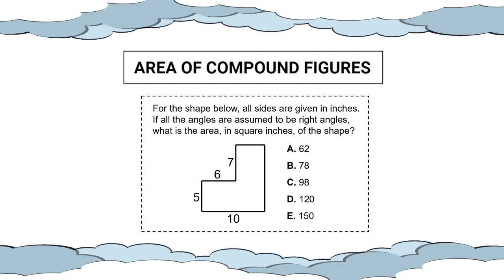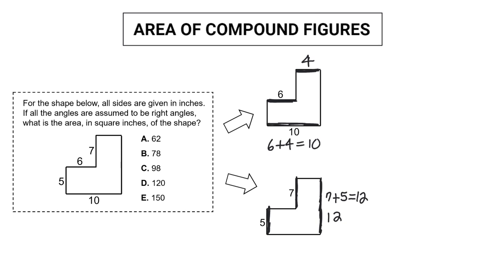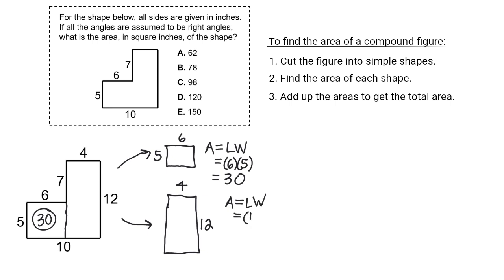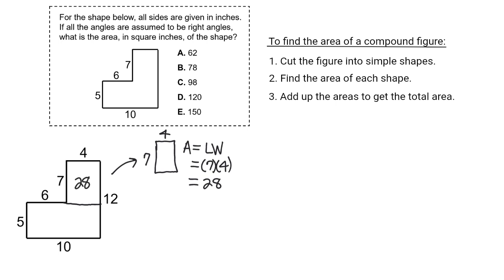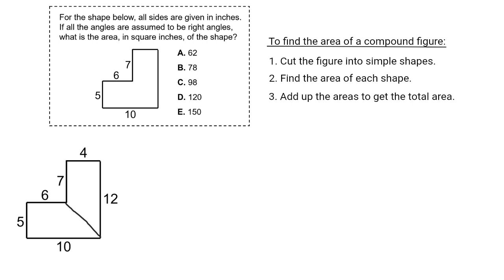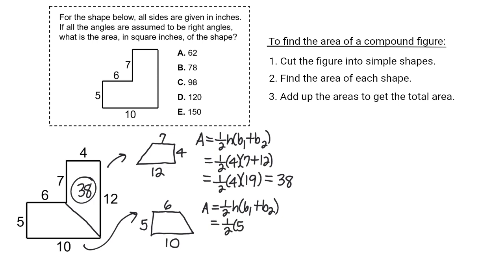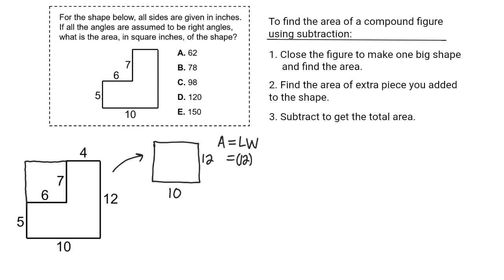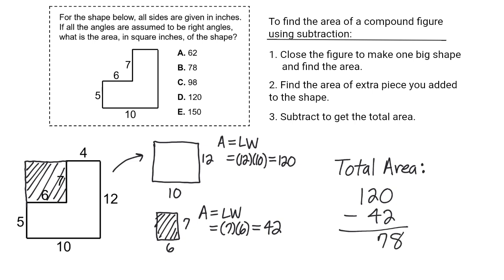ACT Math Prep Geometry: Area of Compound and Composite Figures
In this ACT Math prep video, we delve into Geometry and cover compound figures, which are also called composite figures. Compound figures are figures that when cut are made up of common shapes such as squares, rectangles, circles, triangles and trapezoids.

When the ACT test gives problems like this, you will usually need to find unknown sides of the figure before you can proceed to find the area. For this ACT Math example, we find missing sides of the compound figure, and then show four different ways to get the area.

Video Contents:
0:00 ACT Math Practice Problem
0:25 Getting All the Sides of the Figure
1:17 First Way to Get the Area
2:52 Second Way to Get the Area
4:18 Third Way to Get the Area
6:08 Fourth Way (Using Subtraction)